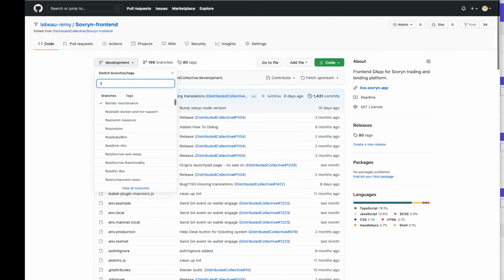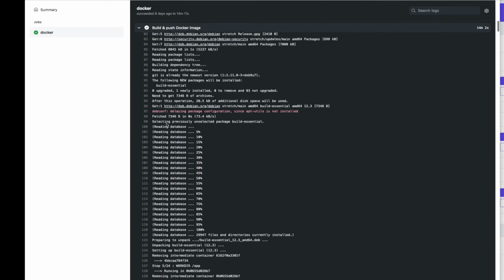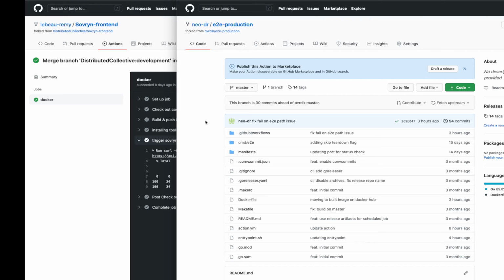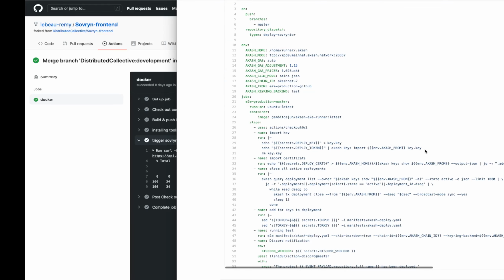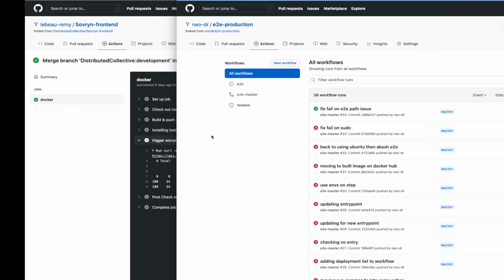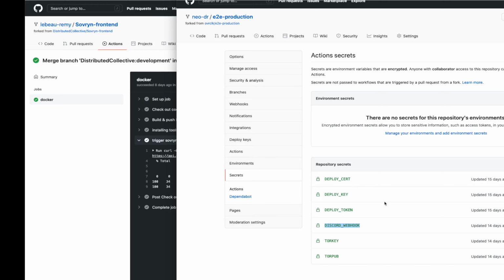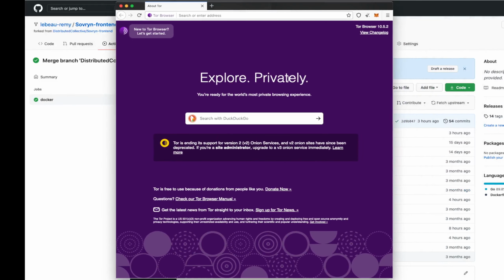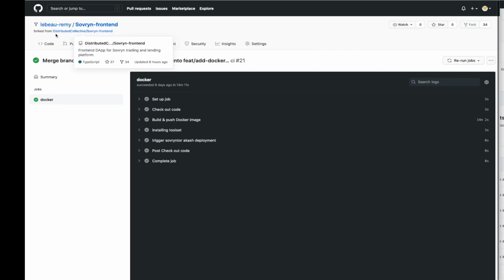End to end Automated Sovryn Frontend via Tor on Akash